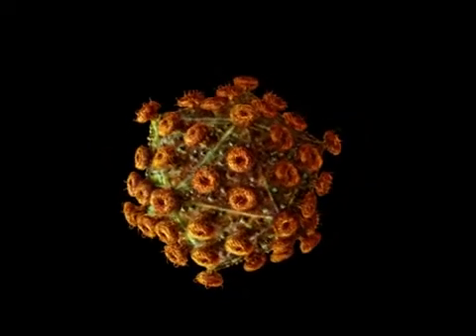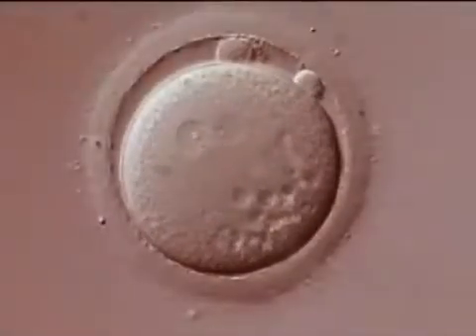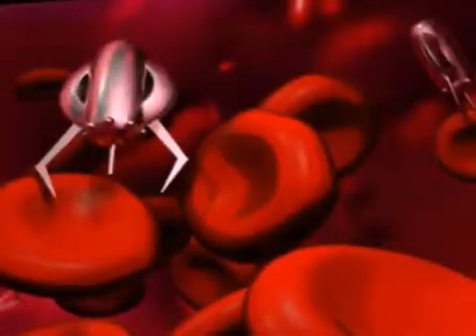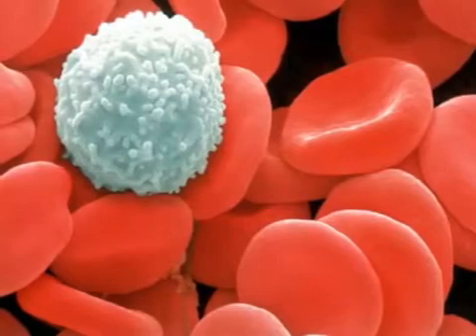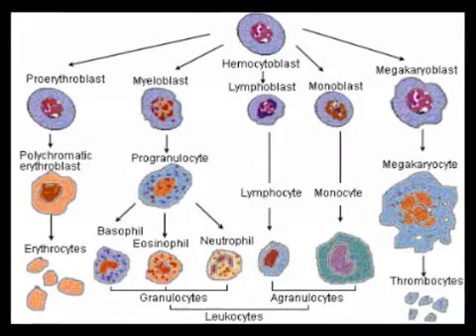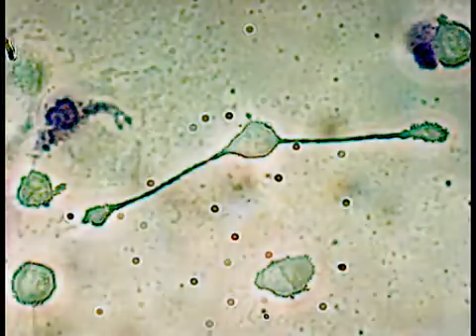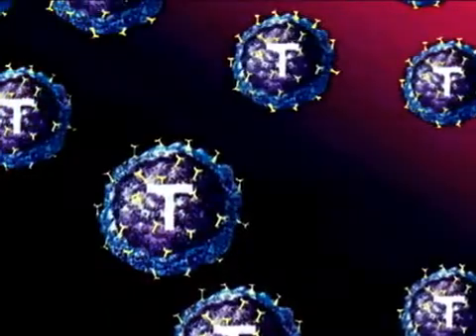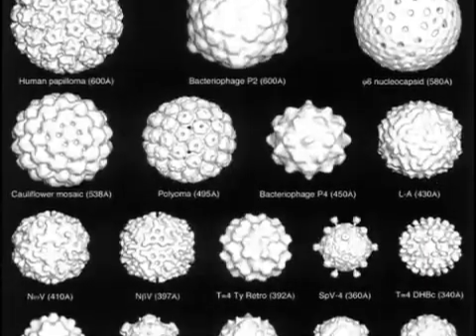Humanity and Evolution.flv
Viruses are Nano-Technology
--by jonathan